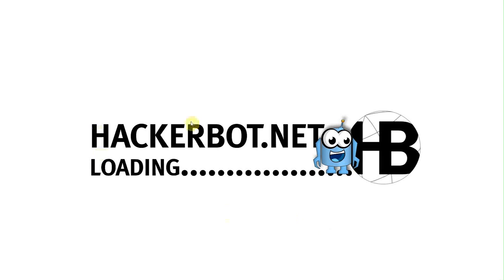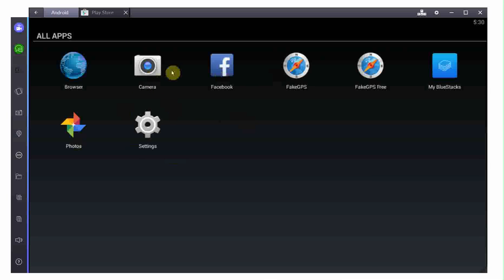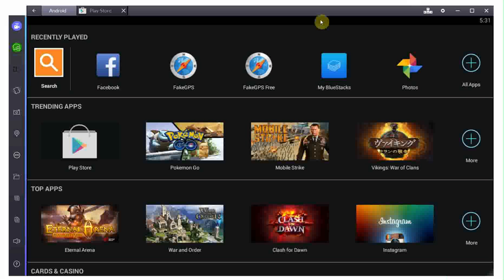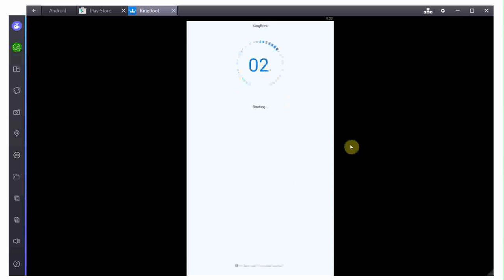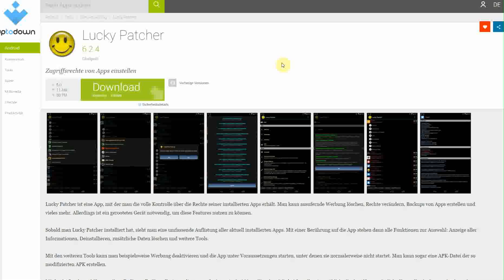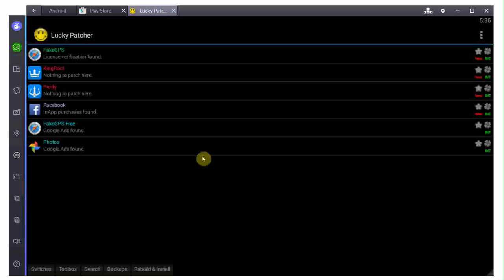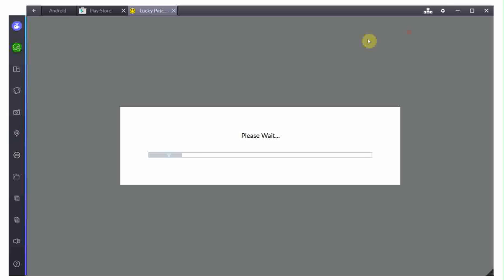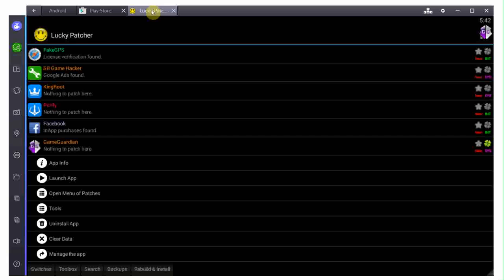How to EASILY and QUICKLY get a ROOTED Android | Android ROOT Tutorial 2020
A very short tutorial on how to root your Android phone, tablet or emulator and install game cheating / hack apps as system apps.